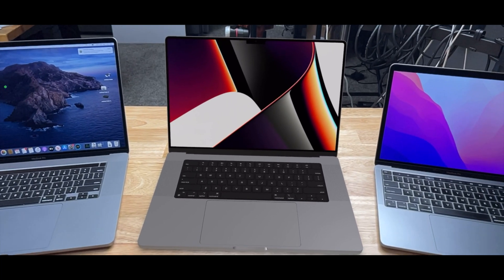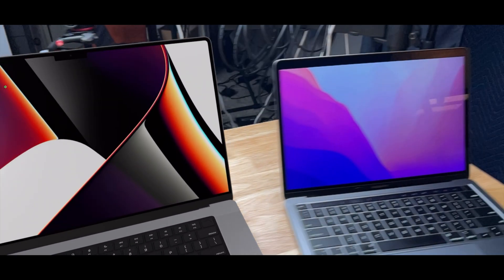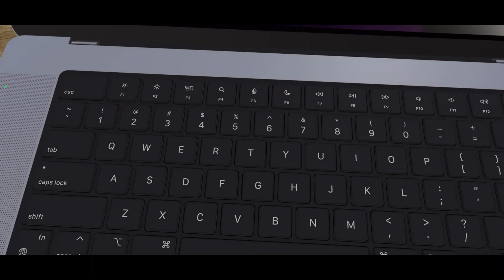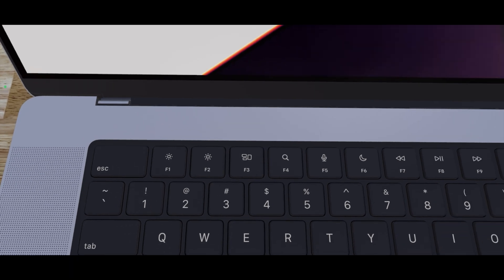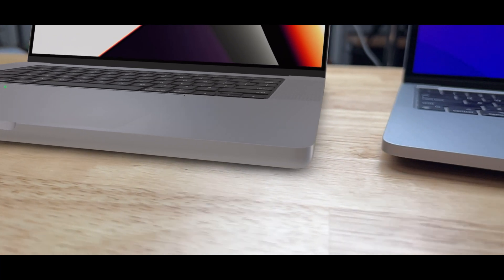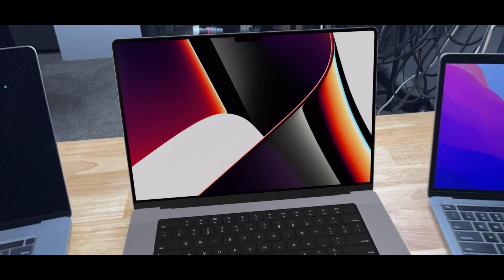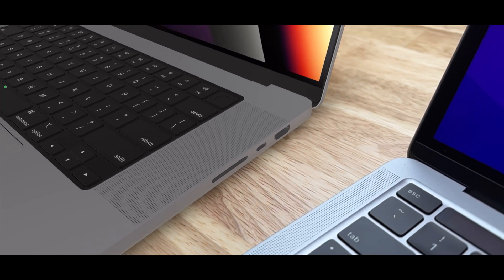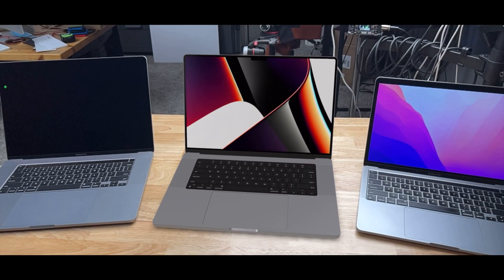AR First Look At 16" MacBook Pro with M1 Pro/M1 Max vs 16" MacBook Pro i9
Quick AR First Look At 16" MacBook Pro vs previous 16" MacBook Pro. AR = Augmented Reality

M1 Pro
M1 Max